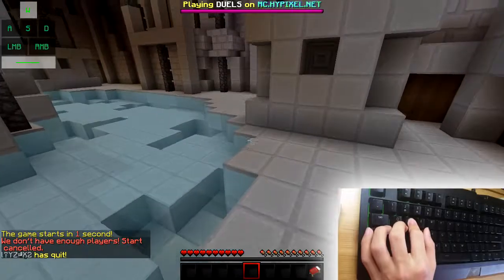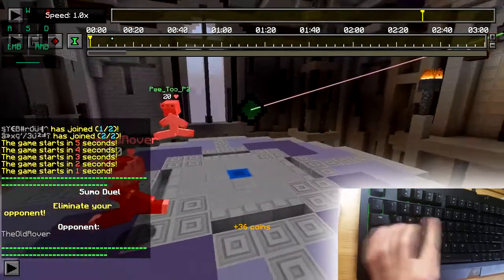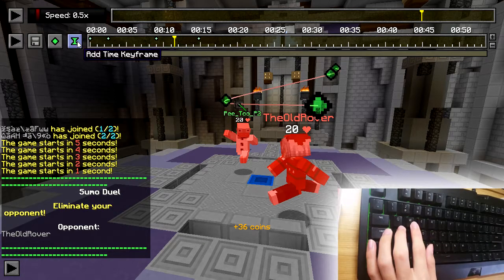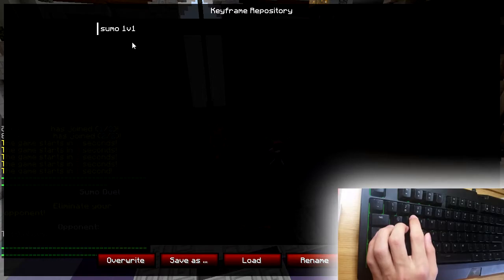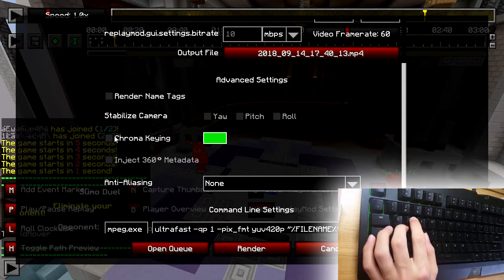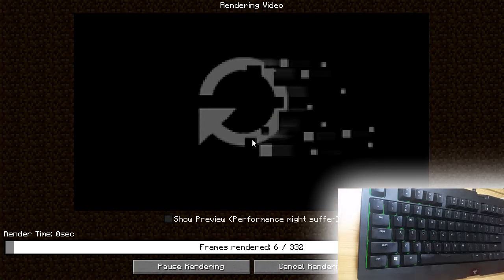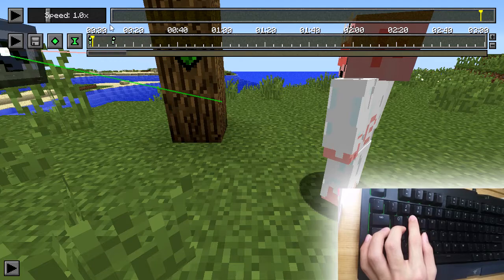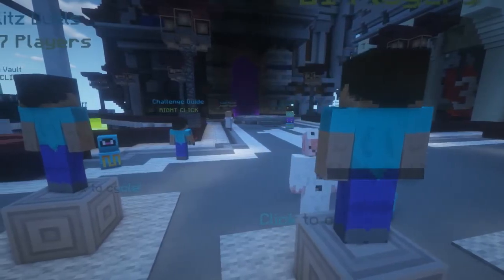Minecraft Replay Mod Basic Tutorial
I am not particularly good at replay mod so this is just a basic tutorial.